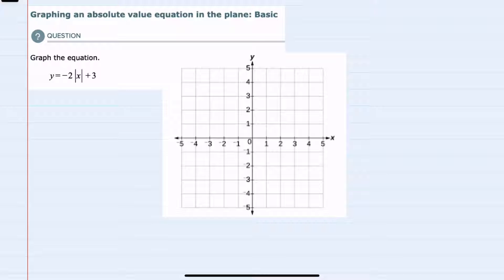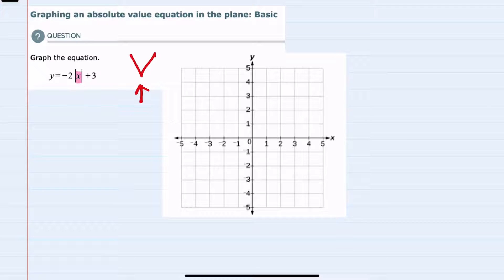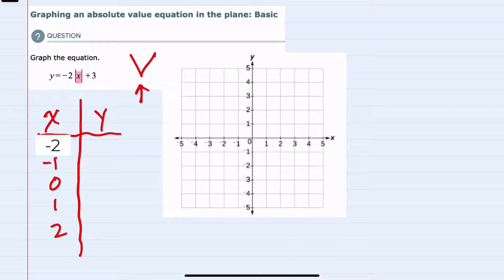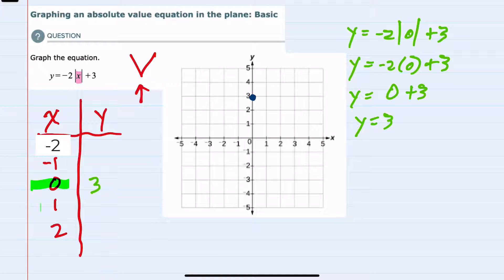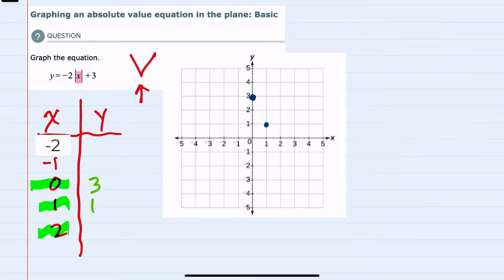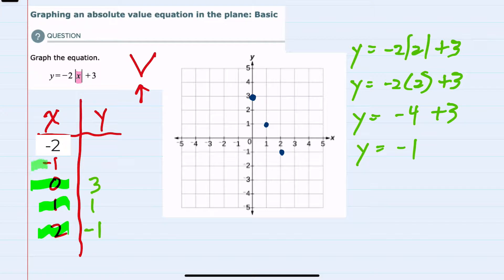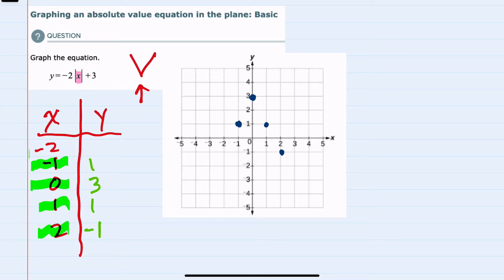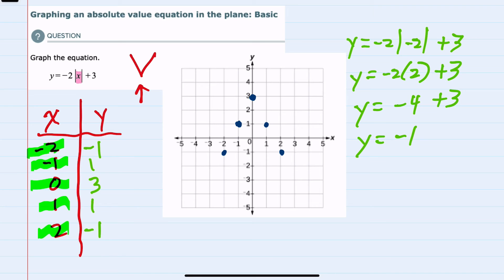ALEKS | Graphing an absolute value equation in the plane: Basic